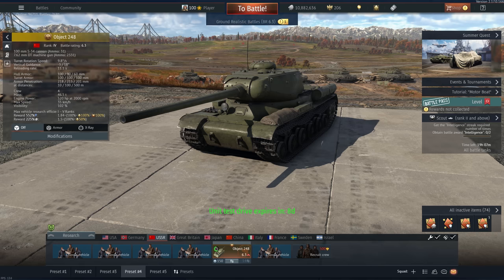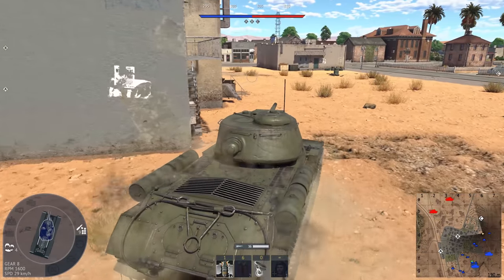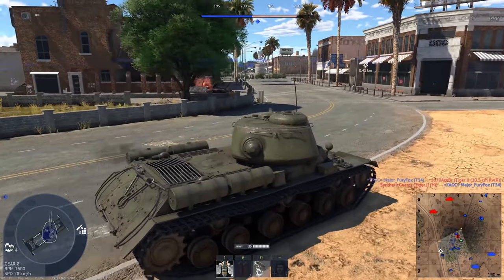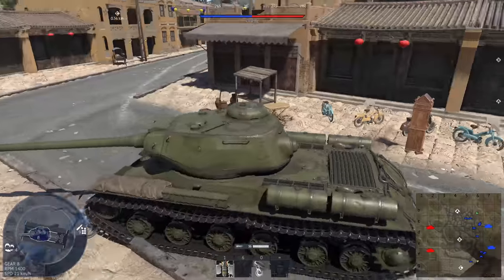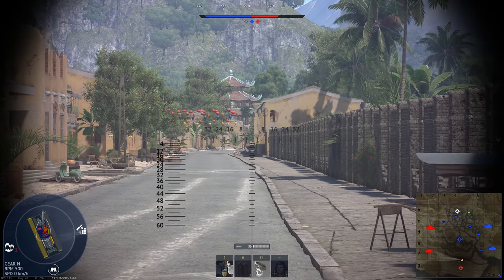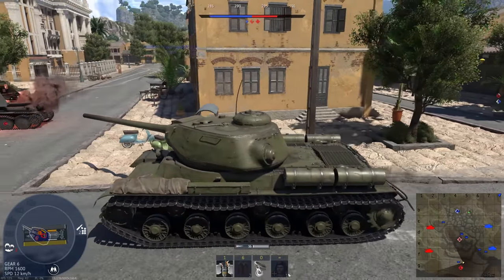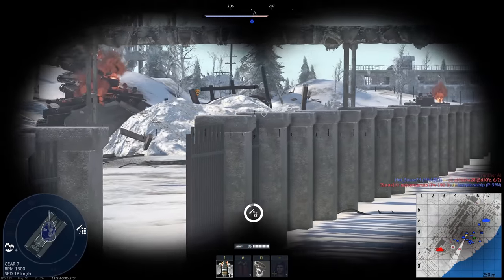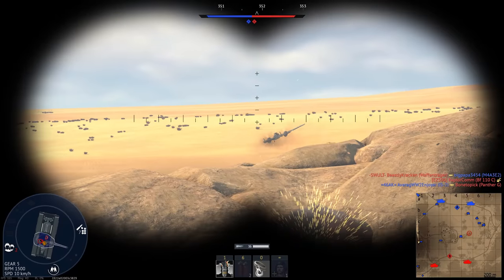The Object 248 Experience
The battlepass in War Thunder started pretty strong, but slowly became less rewarding and interesting over time. The new top reward premium tank, Object 248, brings some fun back into it. Object 248 is essentially an IS-2 with a 100mm cannon instead of the infamous 122mm, but it is much more fun to play. The 100mm has basically the same penetration but slightly less damage and a much faster reload rate. It's definitely worth getting the battlepass if you're a fan of Russian tanks or are just looking for an effective premium to grind with. I do wish Gaijin would bring back some of the more unique offerings, but Object 248 is welcome regardless.